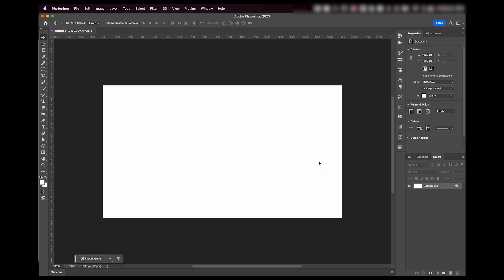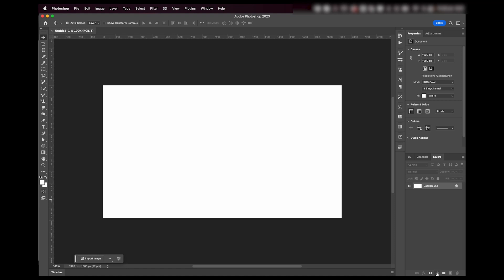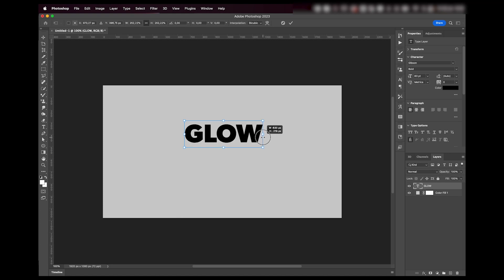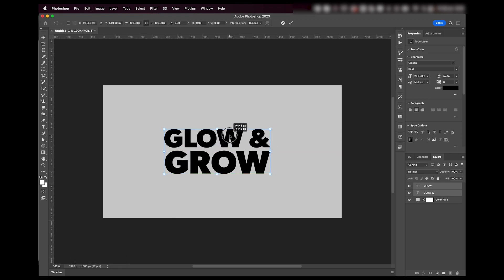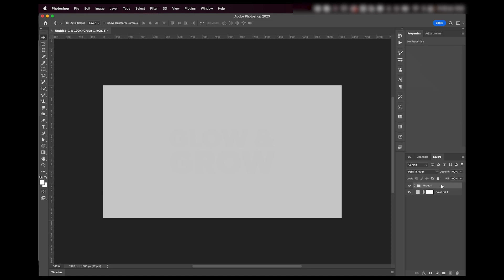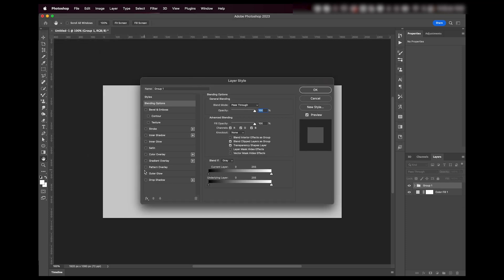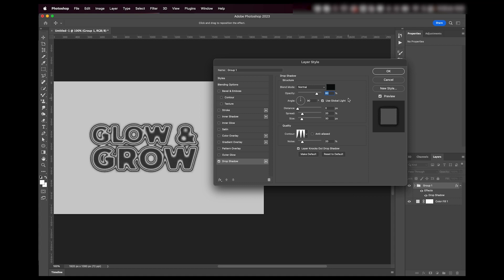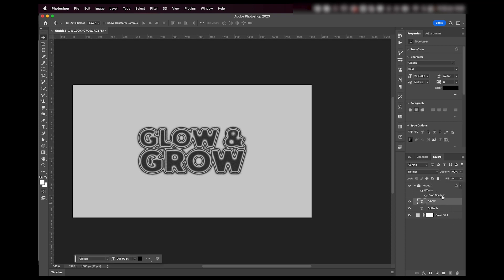EASY SILVER CHROME EFFECT IN ADOBE PHOTOSHOP